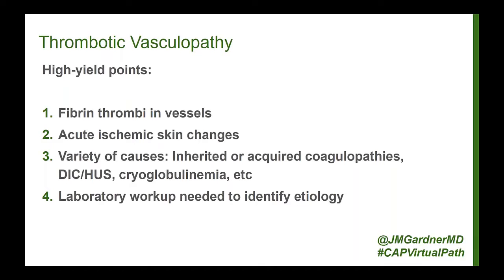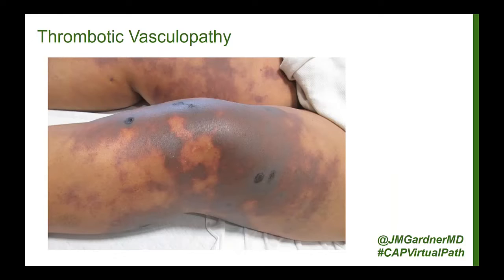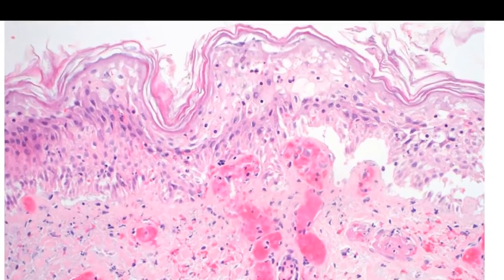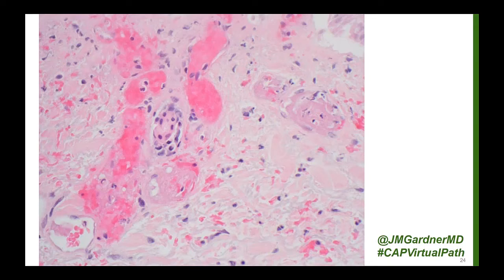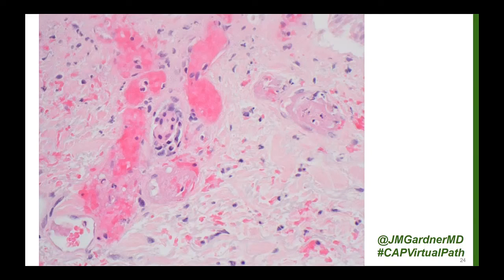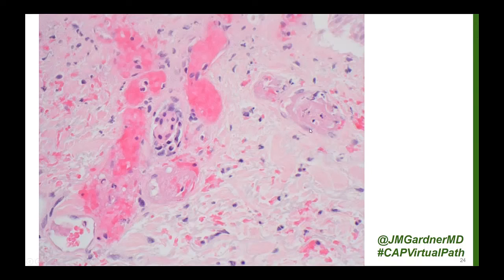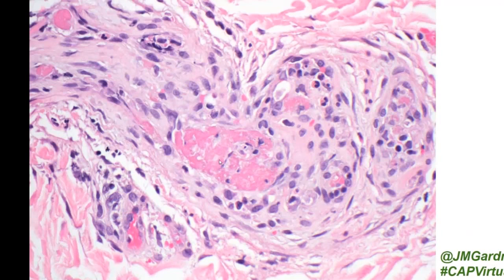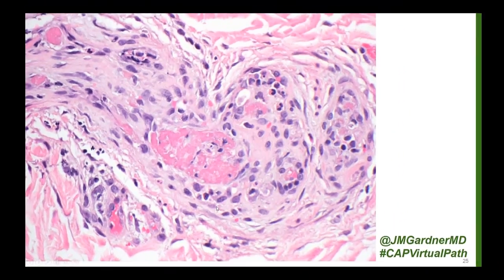Thrombotic Vasculopathy & Cryoglobulinemia: 5-Minute Pathology Pearls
Our paper on Dermatology Emergencies referenced throughout this lecture is available for free on the Archives of Pathology & Laboratory Medicine Archives granted permission for me to use the images and quotes from the article in this YouTube video and asked me to include the following statement: “Reprinted from Abate MS, Battle LR, Emerson AN, Gardner JM, and Shalin SC entitled Dermatologic _ Emergencies: What Every Pathologist Should Know, Arch Pathol Lab Med. 2019;143(8):919-942 with permission from Archives of Pathology & Laboratory Medicine. College of American Pathologists.”

Excerpt from my lecture live online on April 24, 2020 as part of the CAP Virtual Lecture Series for Pathology Residents (Full video Recording courtesy of the College of American Pathologists (posted on my YouTube channel with their permission). To access the many other excellent lectures in that series, visit